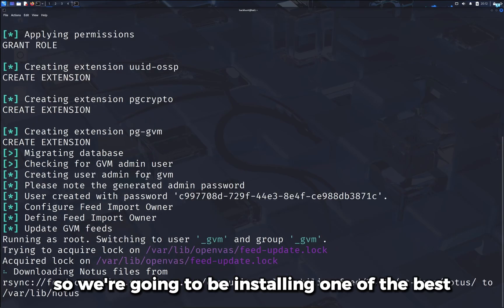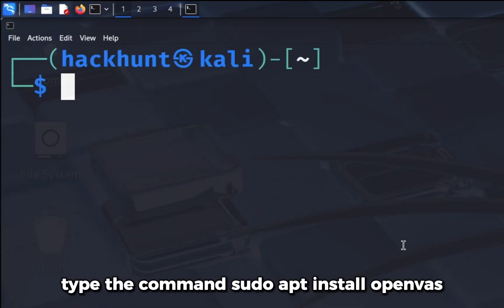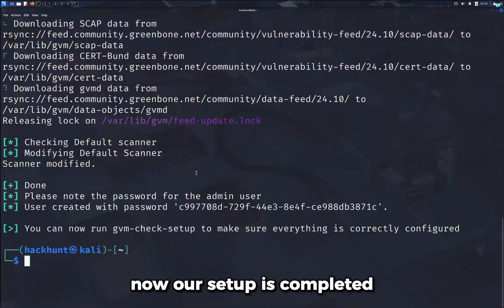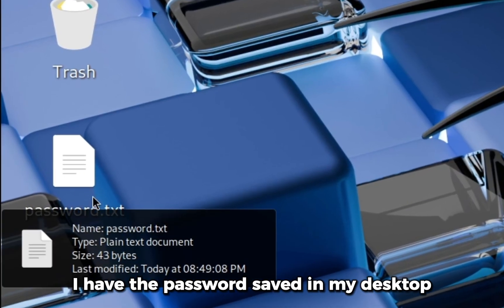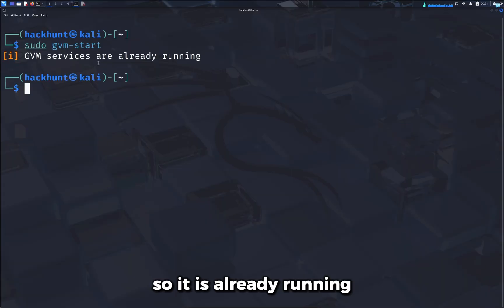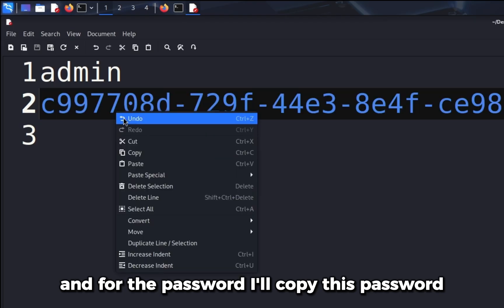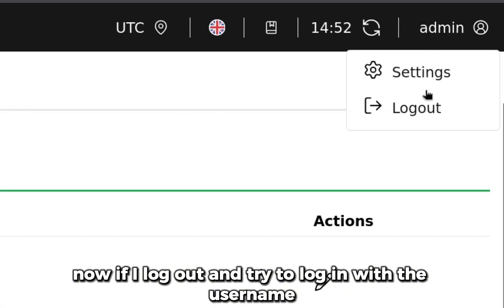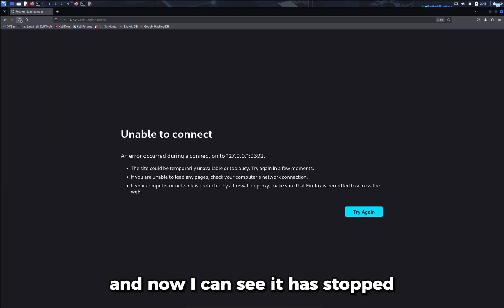Install OpenVAS Vulnerability Scanner on Kali Linux (100% FREE)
In this video, I show how to install and set up OpenVAS (Greenbone Vulnerability Manager) on Kali Linux step by step. The walkthrough covers installing OpenVAS from Kali repositories, initializing the services, accessing the web interface, and setting or changing the admin password. This guide is focused purely on getting OpenVAS up and running correctly on Kali Linux, making it easier for beginners to prepare their system for future vulnerability scanning. If you’re setting up Kali Linux for security testing, this video helps you get OpenVAS installed the right way.